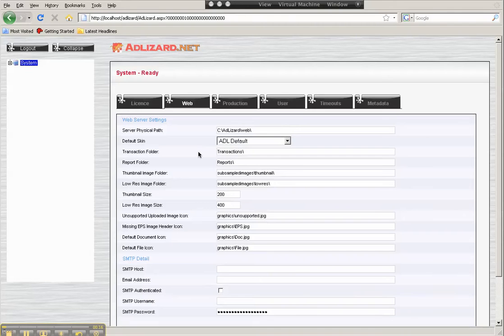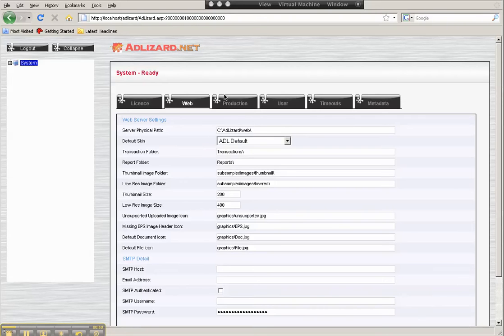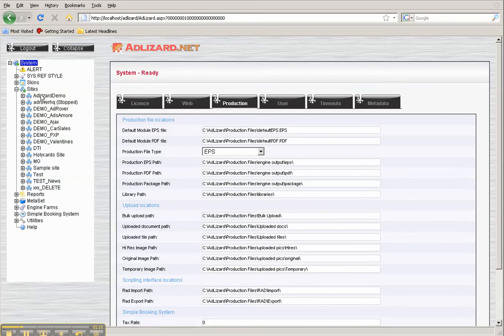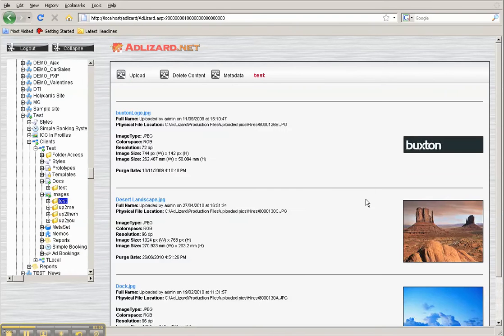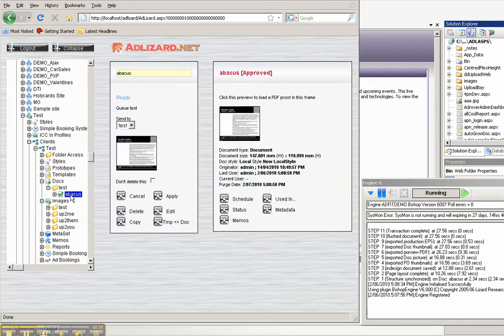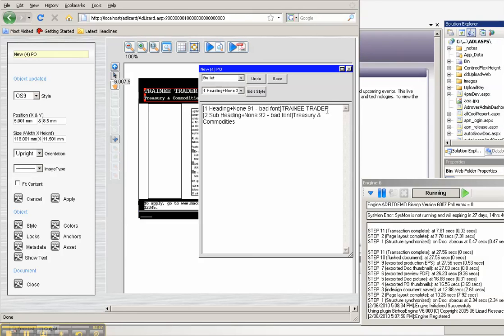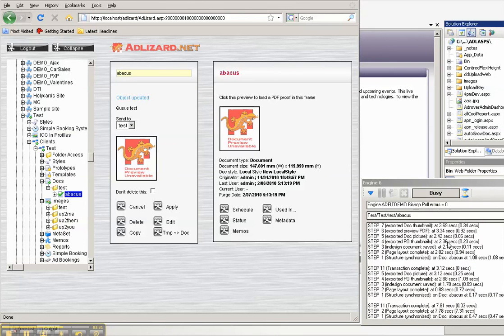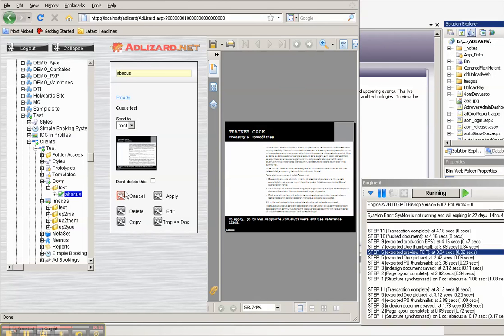01 - SDK Tutorial